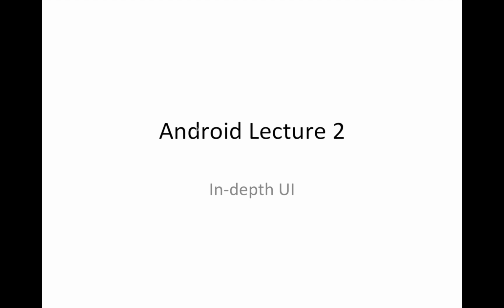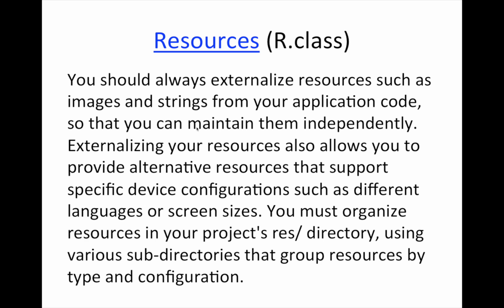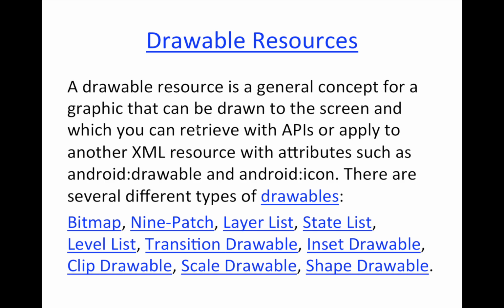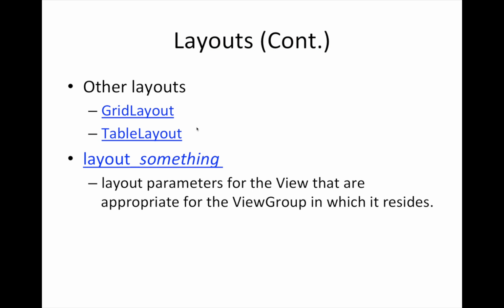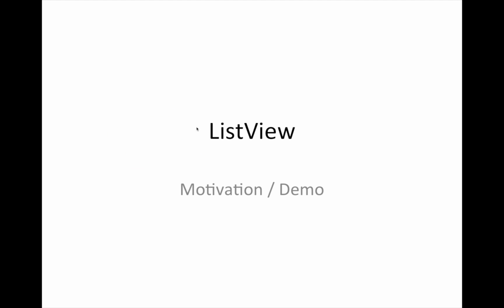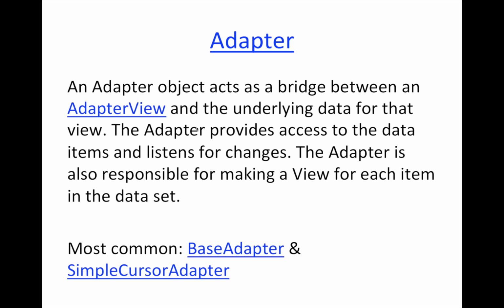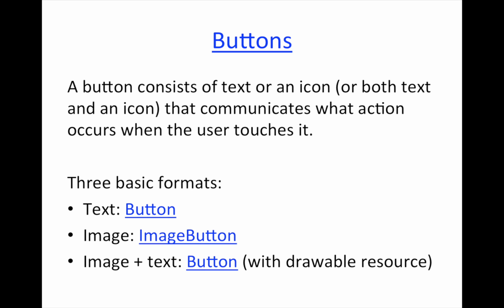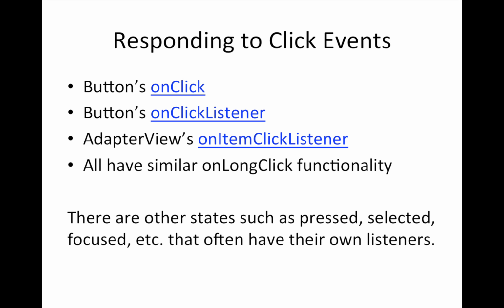Android Lecture 2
More details on Android's User Interface. I go over ViewGroups such as RelativeLayouts, LinearLayouts, FrameLayouts, ScrollViews, and ListViews (with BaseAdapter). I also cover Buttons, responding to click events, Android Resources, Contexts, and Drawables.

I apologize for the poor quality, for some reason it uploaded like this, even though I recorded it in high def. I may re-record and upload this.

Here's the code we wrote in class (and a bit more)
The slides are also included in the repository.